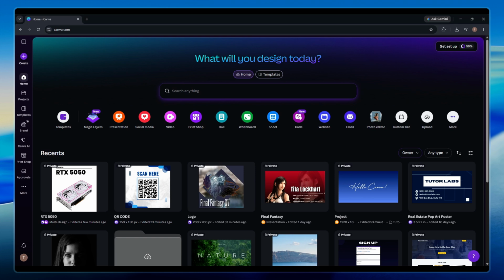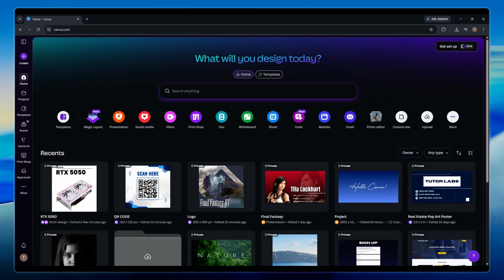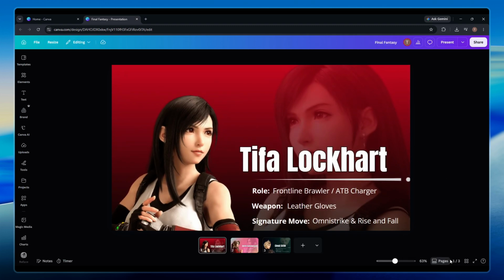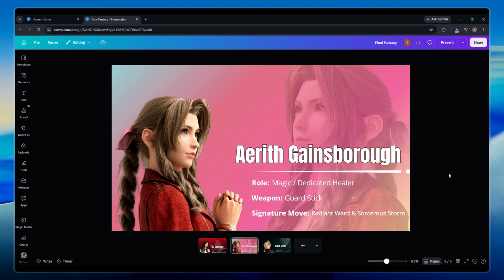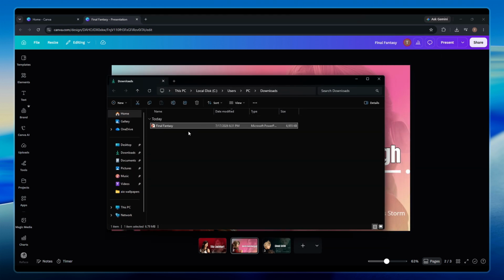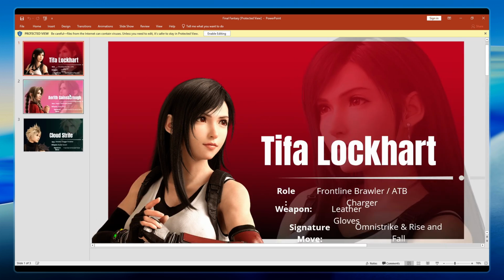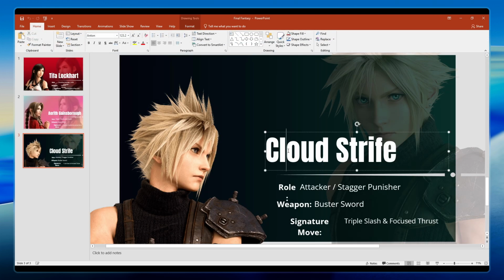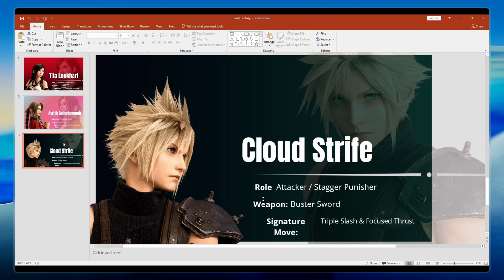How To Download Canva Design As PowerPoint PPT And PPTX | Tutorial 2026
By the end of this video, you’ll know download Canva design as PowerPoint PPT, export Canva presentation to PPTX, save Canva slides as Microsoft PowerPoint, convert Canva design into PPT format, get Canva presentation ready for PowerPoint, how to download Canva to PowerPoint, export Canva designs directly to PPTX, saving Canva presentations for PowerPoint, convert Canva graphics into PowerPoint slides, download Canva project as PPT presentation, Canva export options for PowerPoint files, making Canva design compatible with PowerPoint